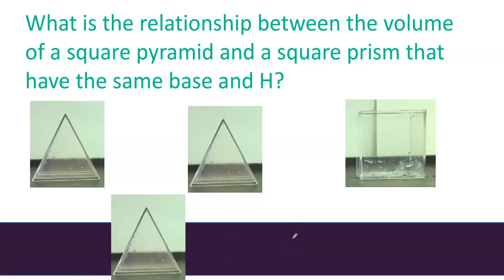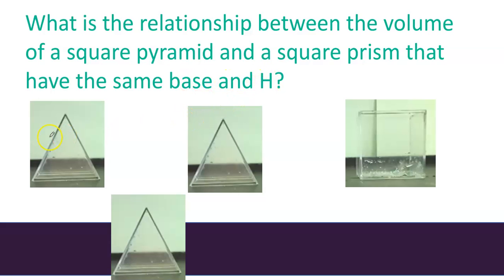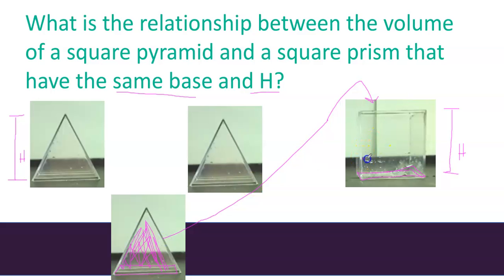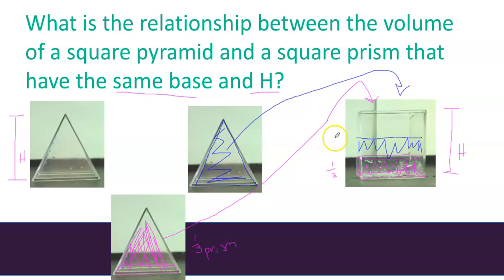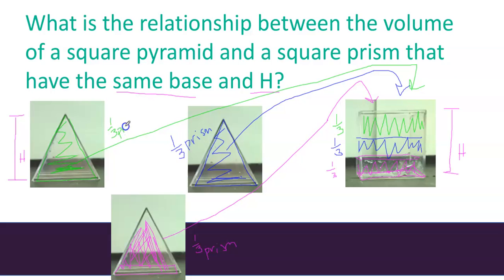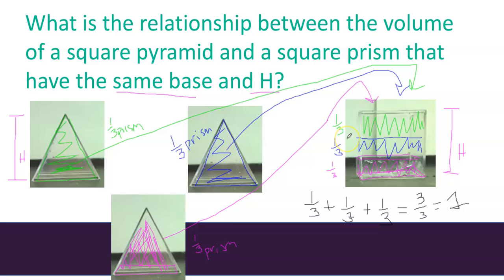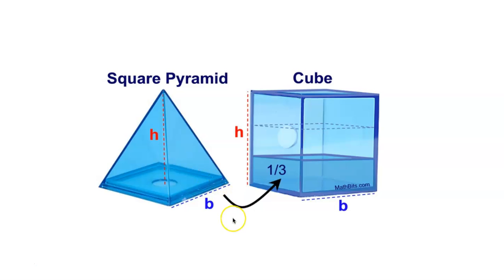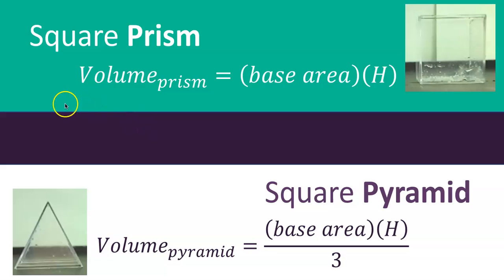Square Pyramid Formula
Hippenmeyer